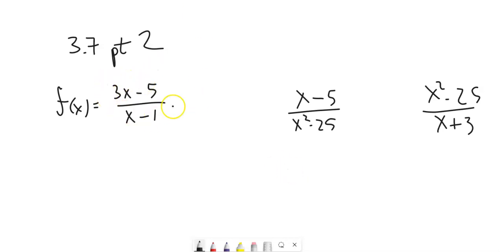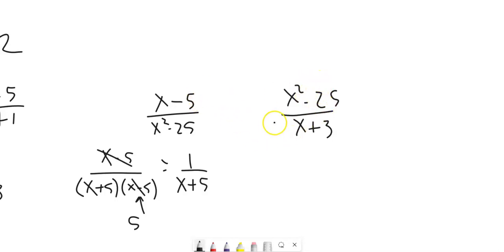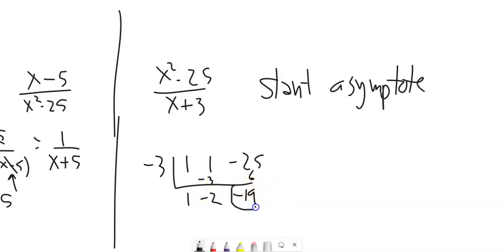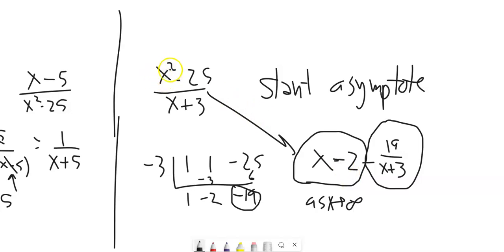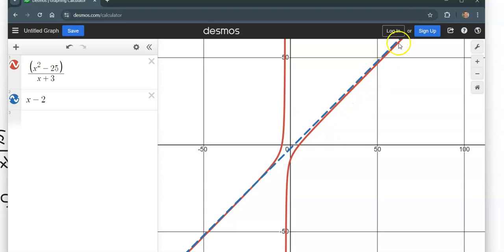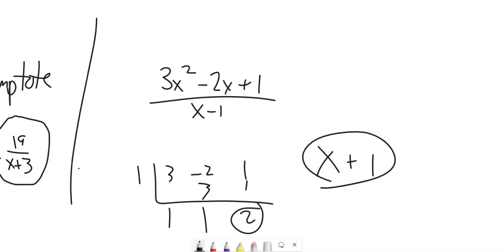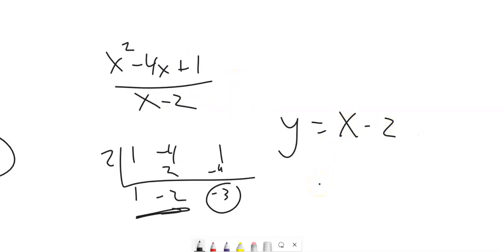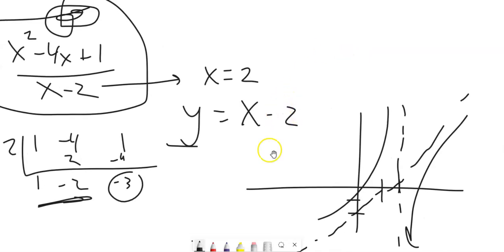m141 3 7 pt2